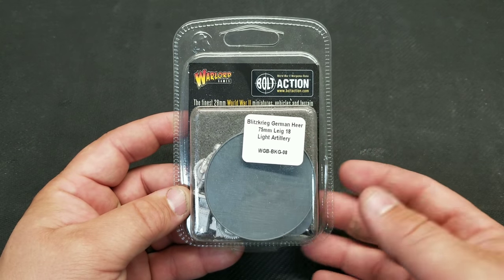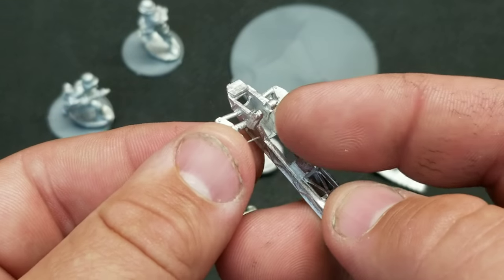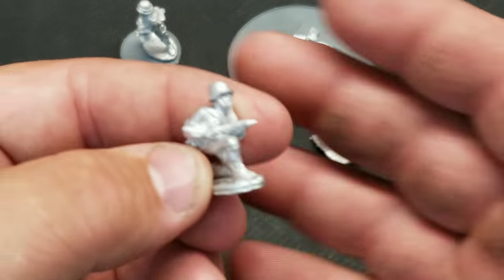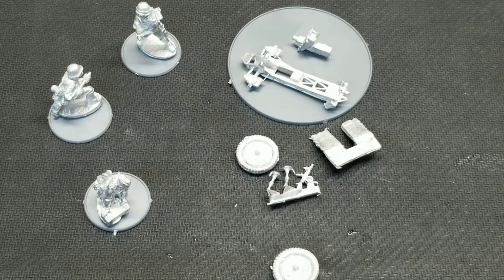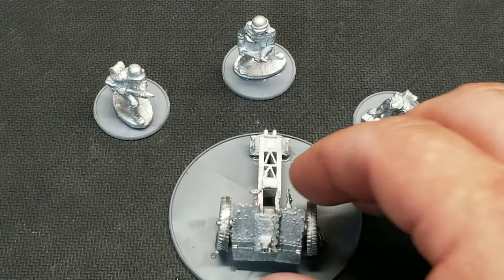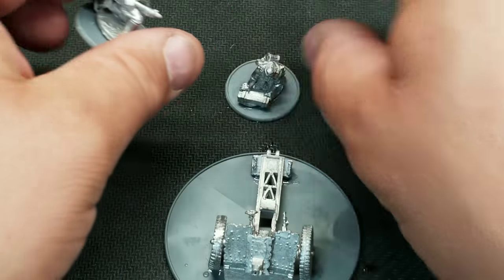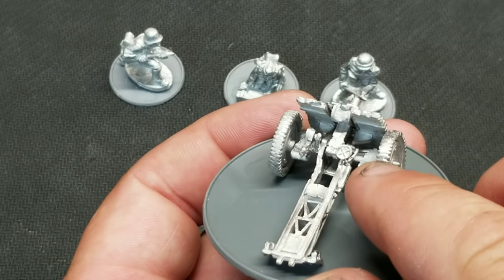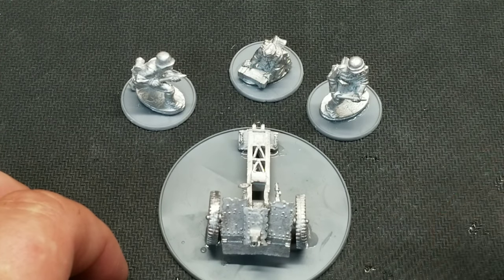Bolt Action Blitzkrieg German 75mm Leig 18 Light Artillery: LET'S BUILD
In this video I show you what is in the blister pack of the Blitzkrieg German Heer 75mm Leig 18 Light Artillery for the game Bolt Action by Warlord Games. Then I will build the kit, tell you how I did it, and what not to do. Enjoy!